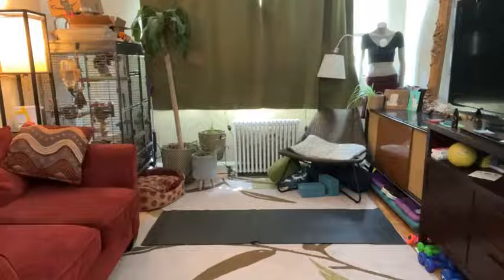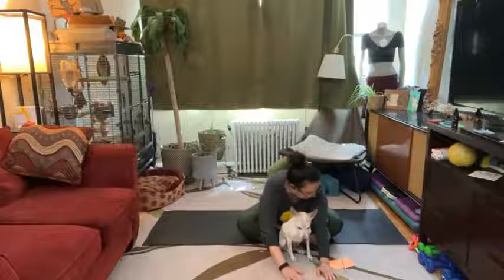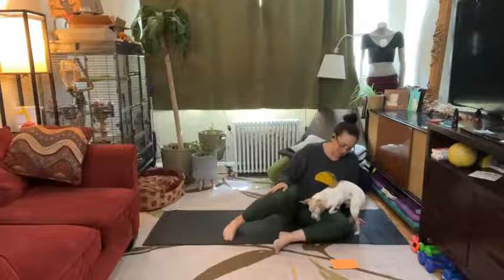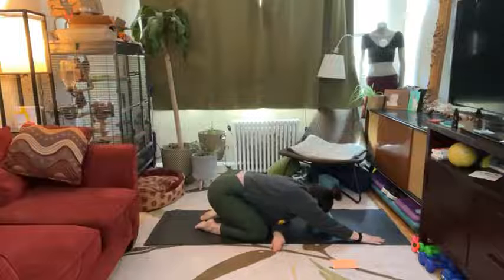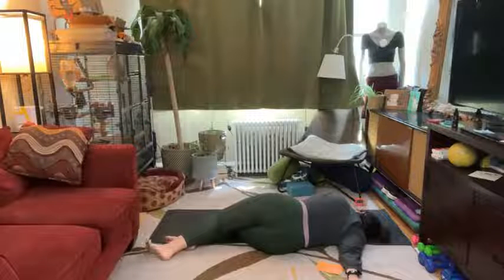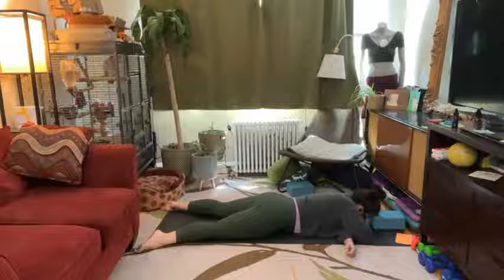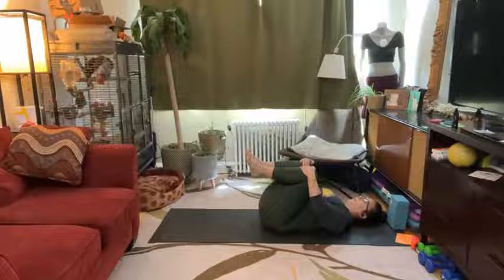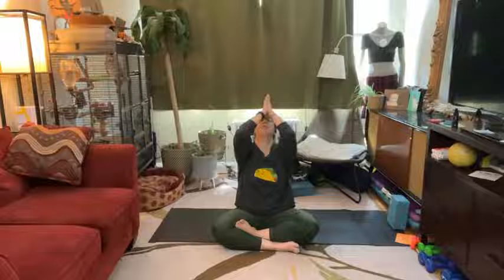Yin Yoga for Shoulders, Chest and Upper Back. Melt away tension 4/29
Welcome to Yin Yoga!
I’m so glad you’re joining me in todays practice that will help open the chest, stretch the shoulders, relax the back, and of course ease your mind!
For todays class you’re more likely to enjoy bringing a pillow or structured towel for some support vs a strap. But if you have a block bring that !
We will start in an easy seated position. Meet me on your mat !